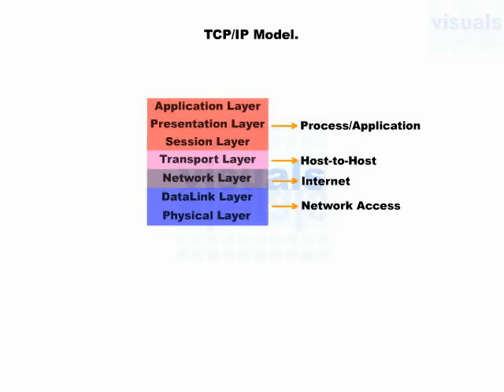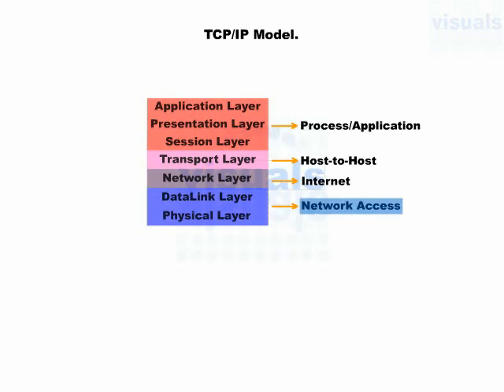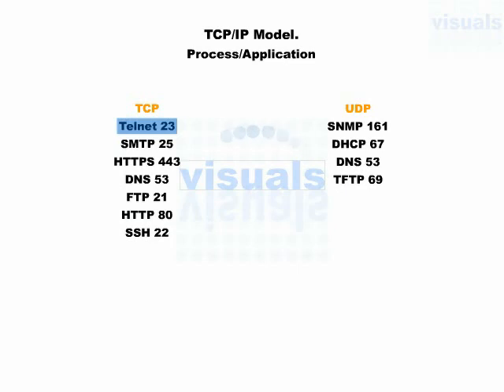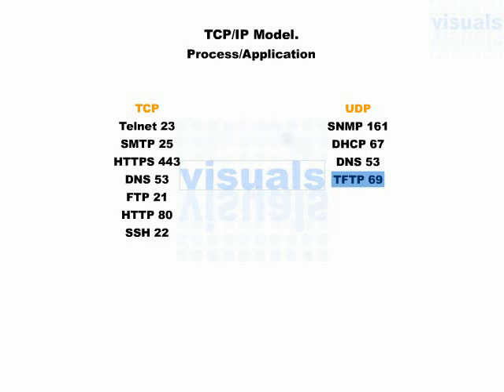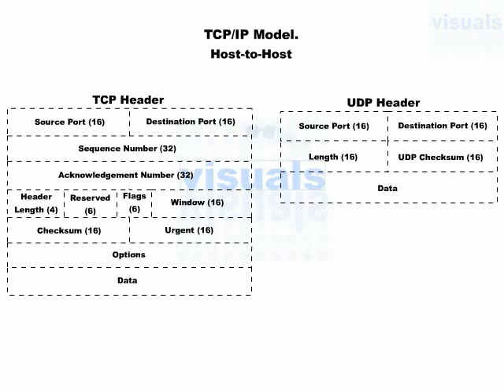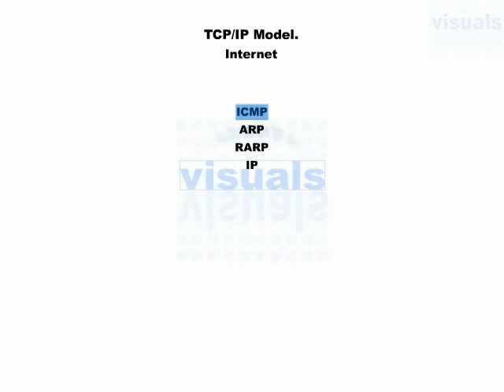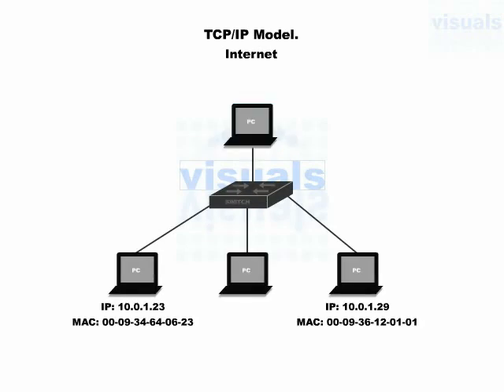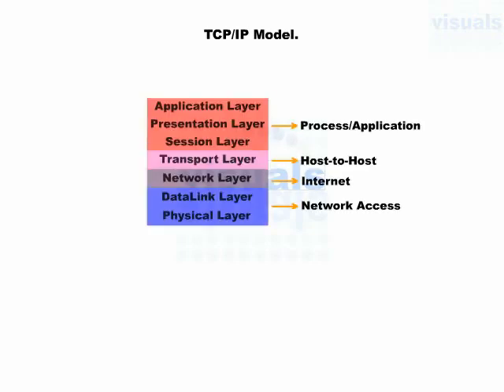TCP IP Model